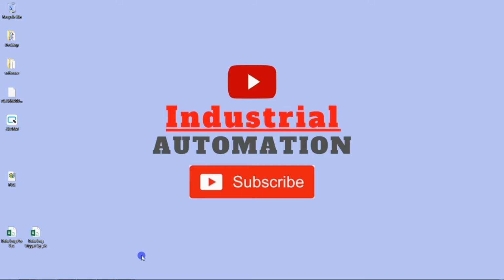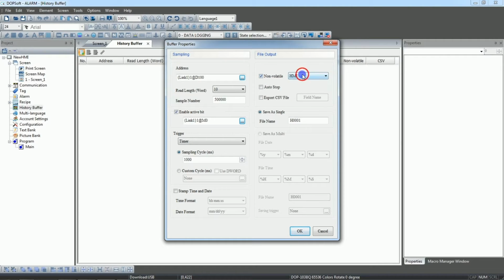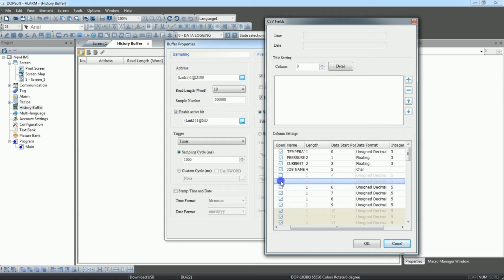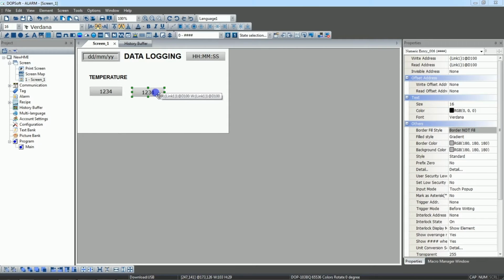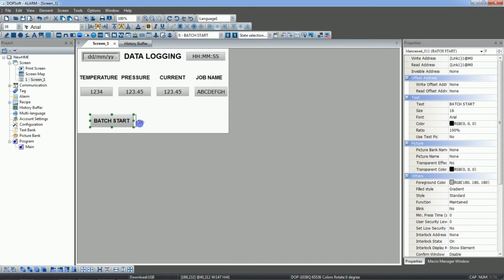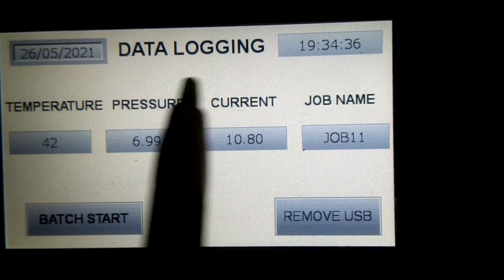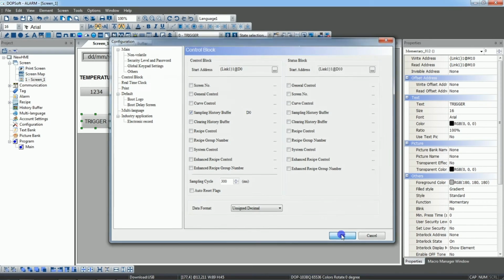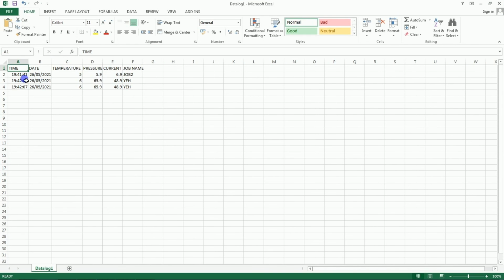Data Logging In Delta HMI |Triggered & Periodic Both Explained | English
In this tutorial explained data logging for delta HMI by step by step,
there are 2 methods for data logging,
1)logging data by periodically
2)logging data by PLC trigger
Both above methods explained in this video.

▶️TIA Portal Tutorials Basic to Advance (In English Language)

📌Lesson-01:- How to add Hardware in TIA portal(Only this lesson has no audio, all rest are in English),